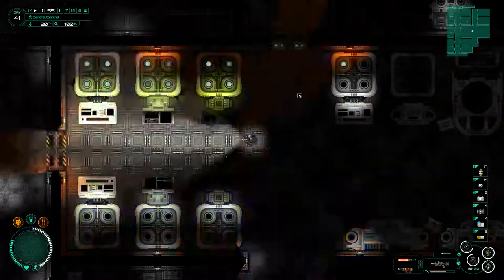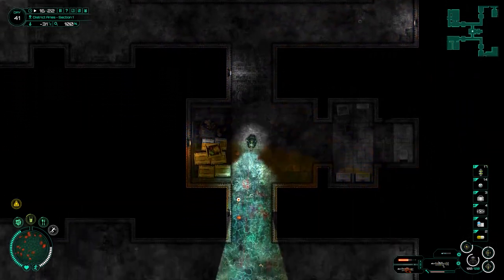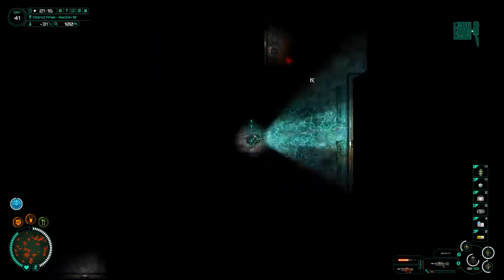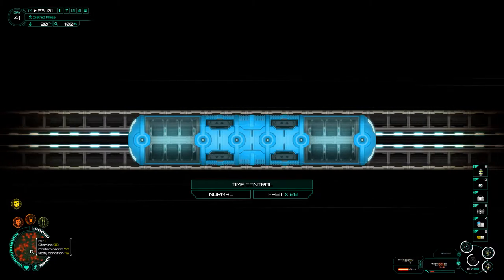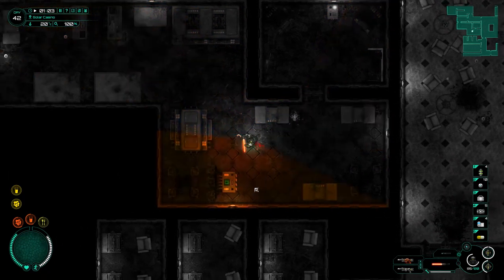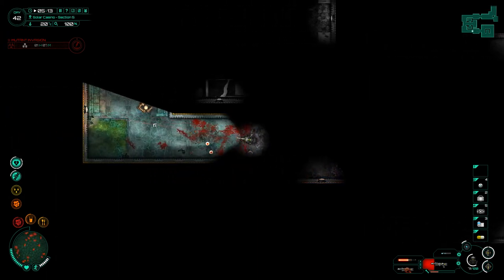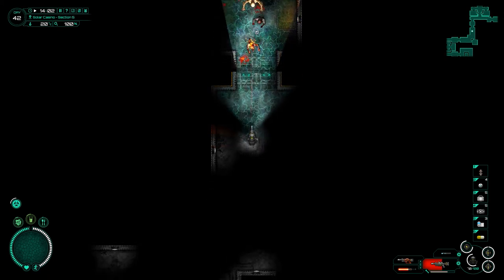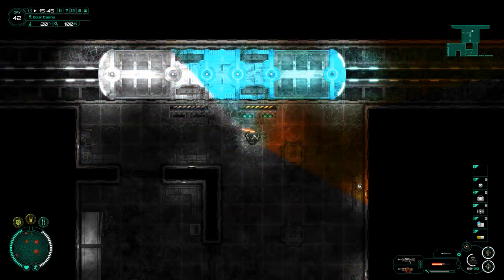Subterrain - 45 - The south